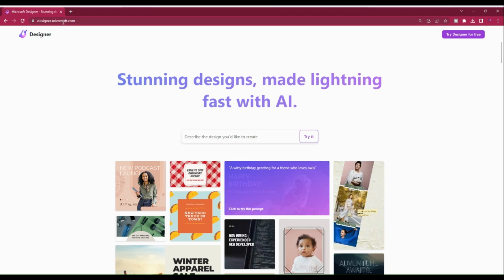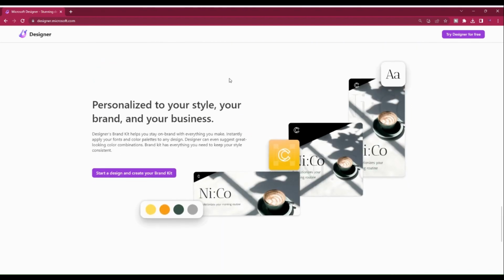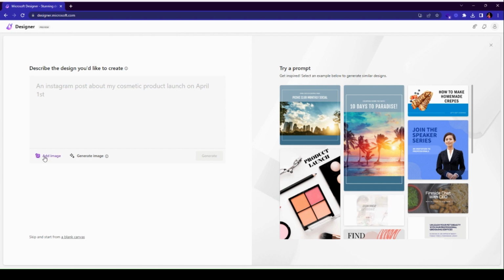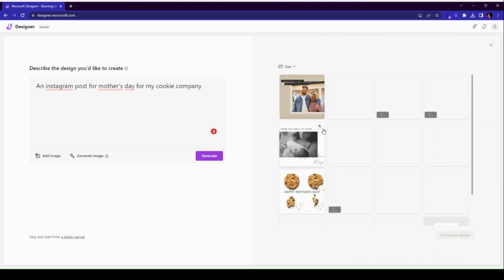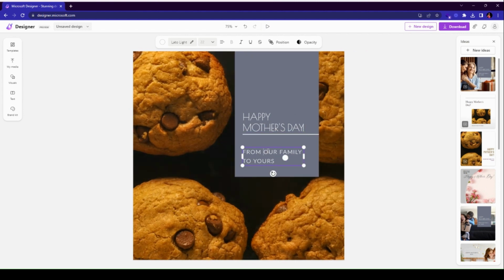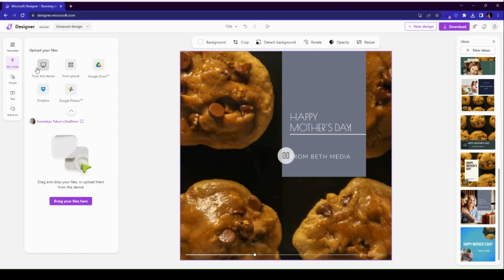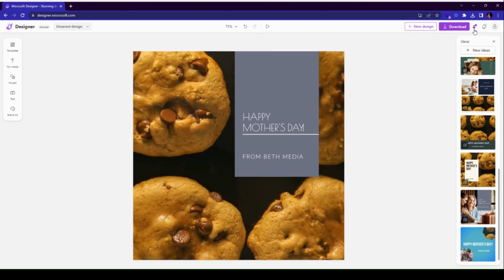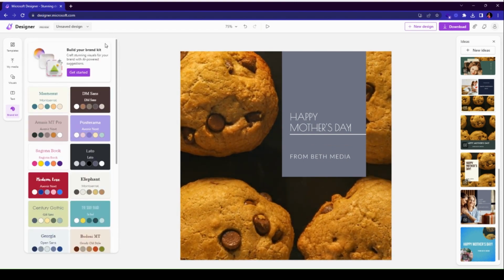Microsoft Designer|Mother's Day Post| First Impressions and Live Review